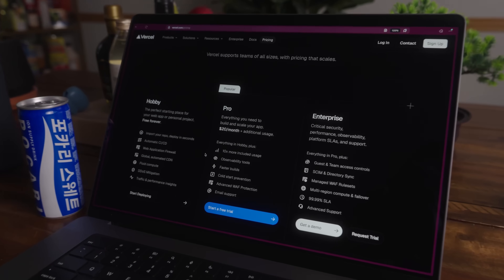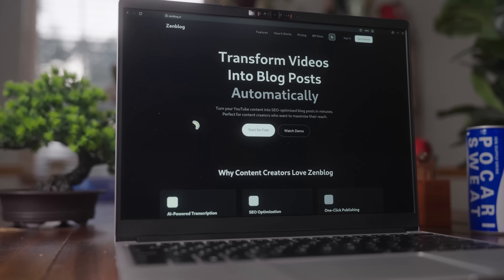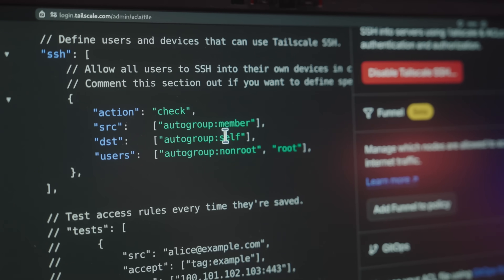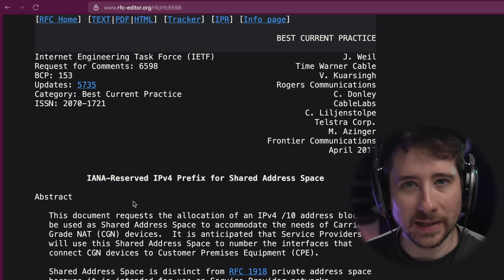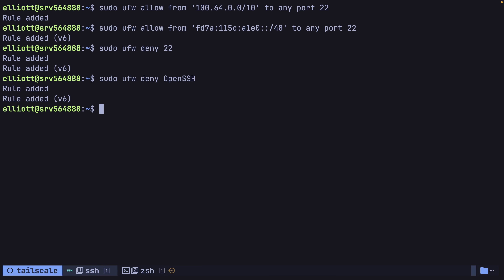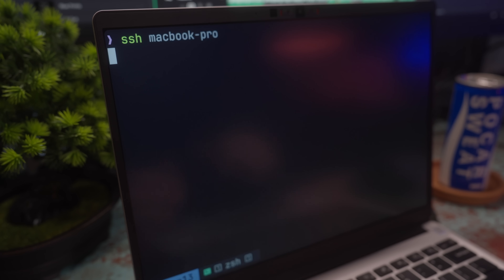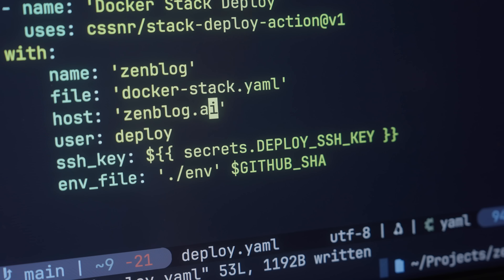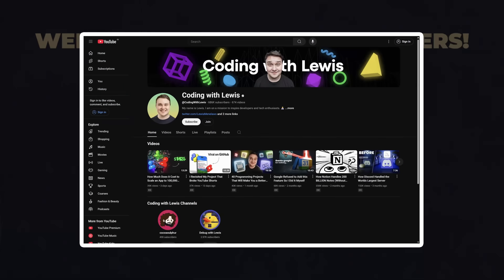Securing a VPS using the "Belt and Braces" approach (ft Tailscale)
For the longest time, I've been constantly battling with how best to secure a VPS. However, every time I've made an instance more secure, it's always felt like I've had to give up some sort of convenience, in what I would describe as an un-fun tug of war (aren't they all however).

Fortunately, that's no longer the case, as I'm now able to secure all of my public services, whilst at the same time, ensuring that it's still easy for myself to access my services.

My Gear:
- Audio Interface
- Keyboard: ZSA Voyager